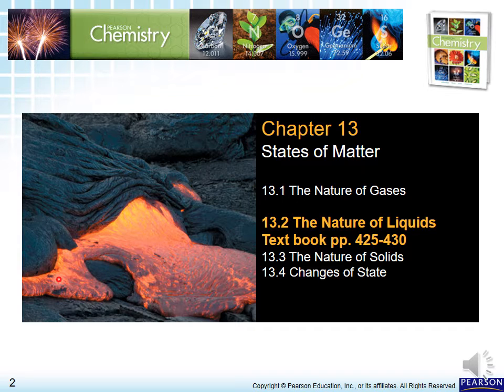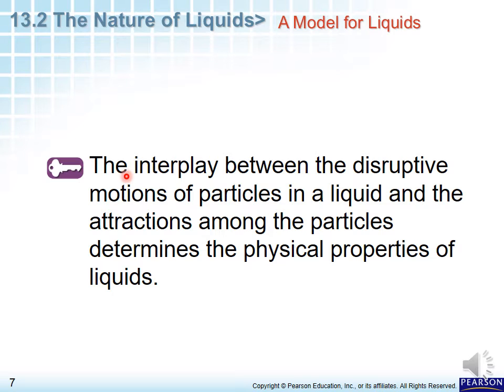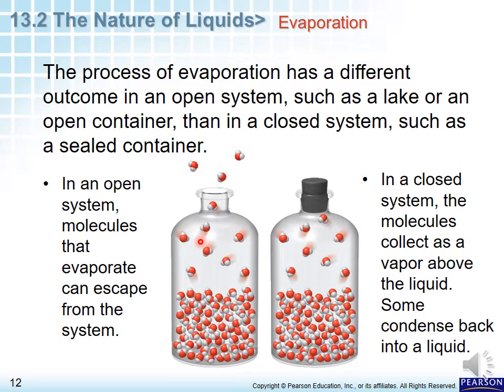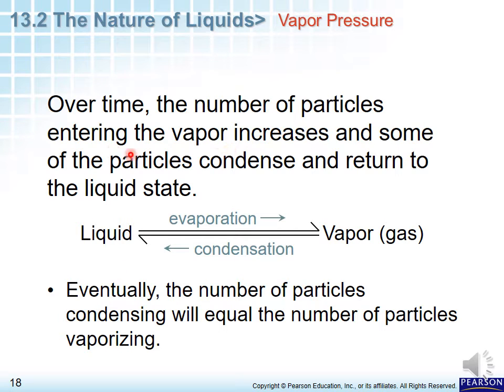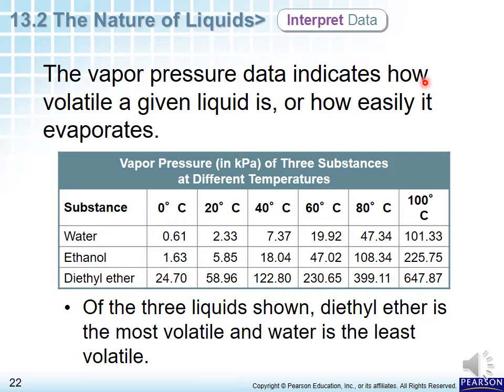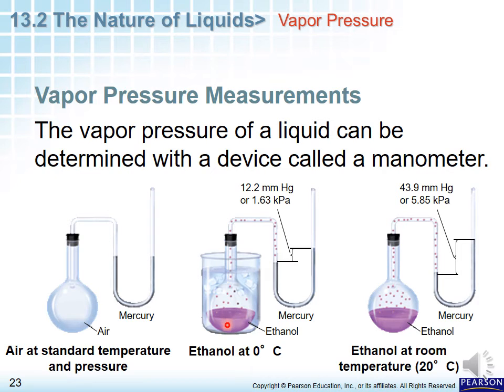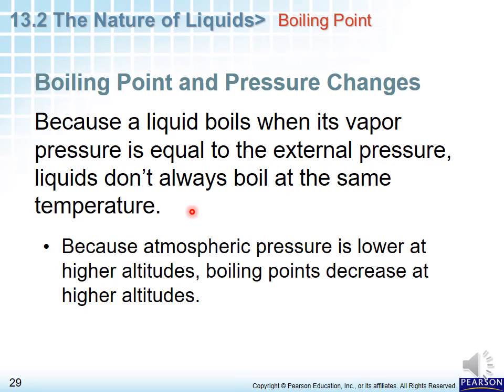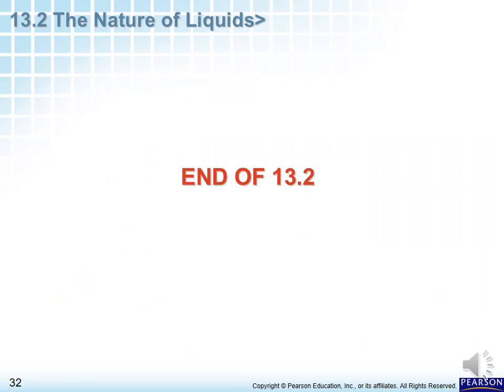G 10 Chemistry C 13 2 week 14